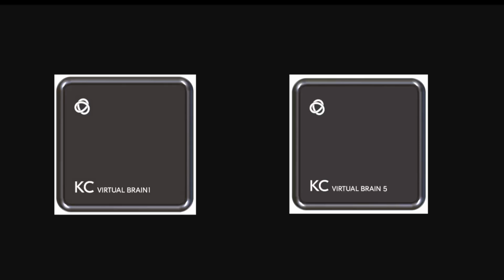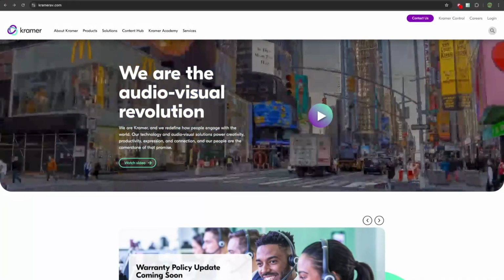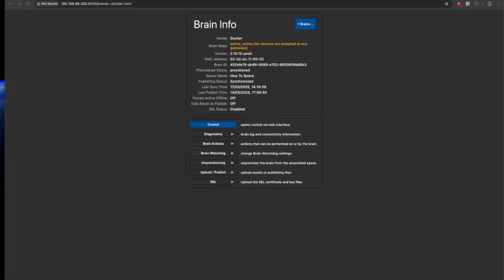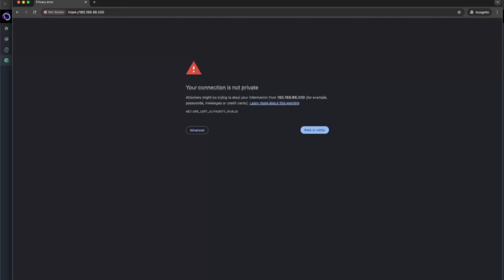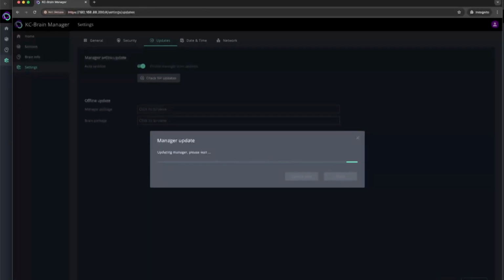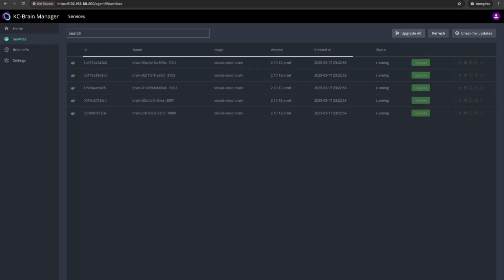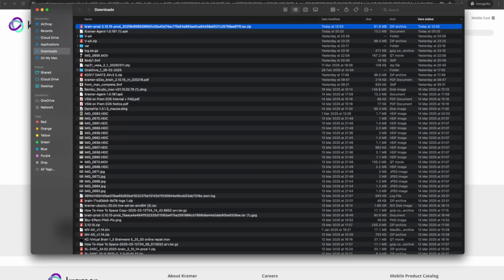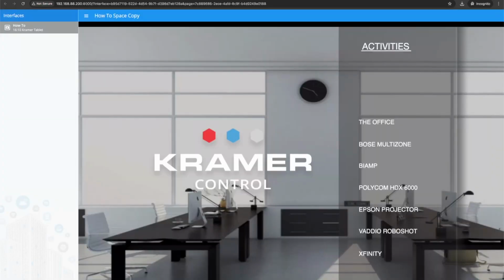KC Virtual Brain with BrainManager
Step By Step SSL Repair how-to video for KC-VirtualBrain with KC-BrainManager

Relevant links:
1. Brain Certificate Utility:

Chapter time stamp
0:00 Intro
0:12 Verify that this guide applies to your brain
0:37 Confirm your brain has not already been repaired
1:01 Mandatory Step 1
2:10 Optional (recommended) Step 2 Update BrainManager
3:25 Optional (recommended) Step 3 Update the brain version (Online)
4:02 Optional (recommended) Step 3 Update the brain version (offline)
5:00 Last Step – Reboot the touch panels